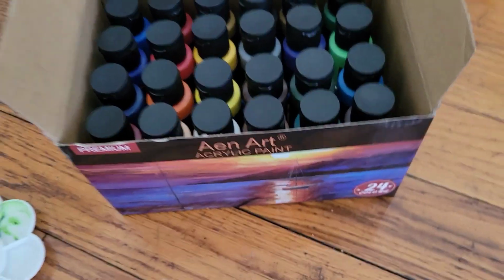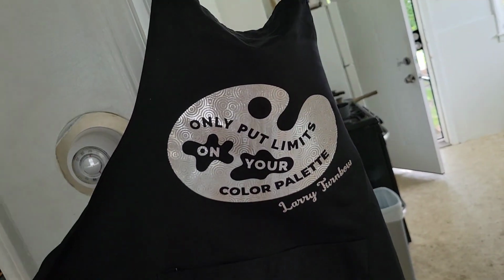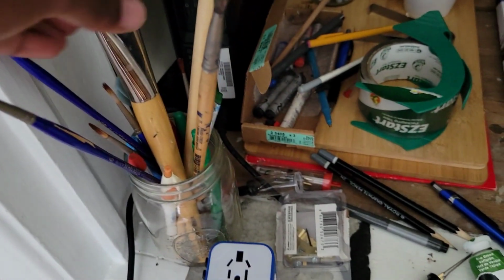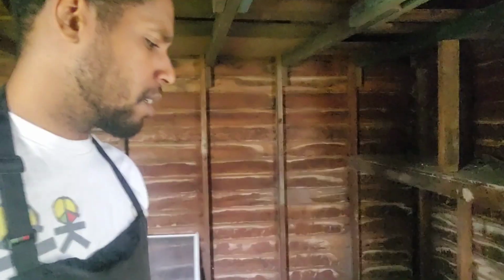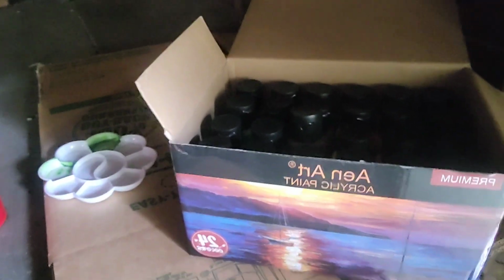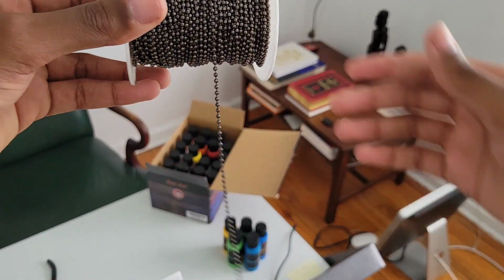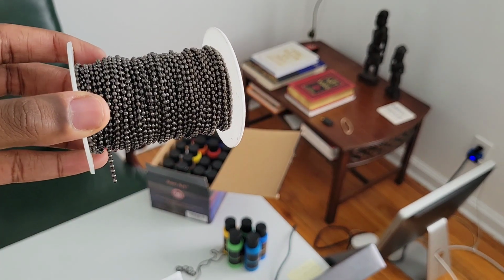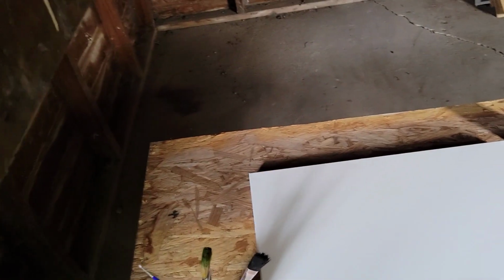Art Vlog: Abstrsct Acrylic Paint Experiment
Got inspired to try out a new style of art I've only done 1 other time. Almost everything I make is something detailed on paper or wood, but today we're giving abstract on canvas a shot!